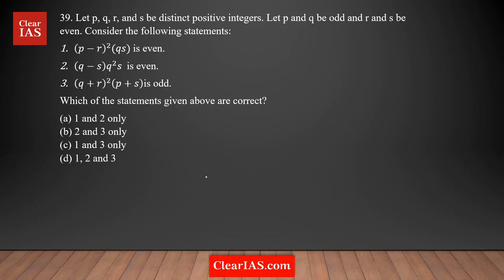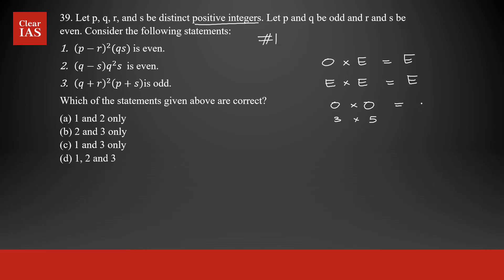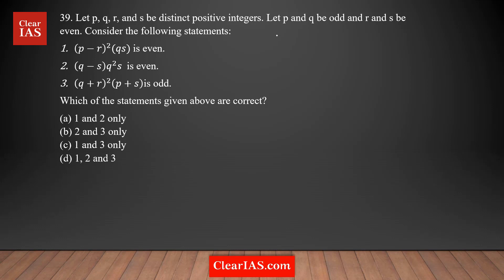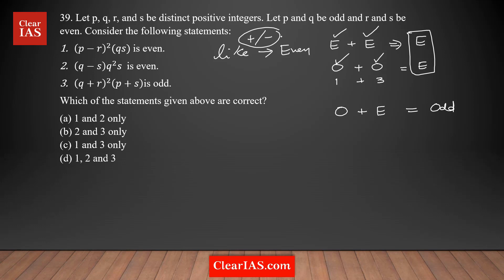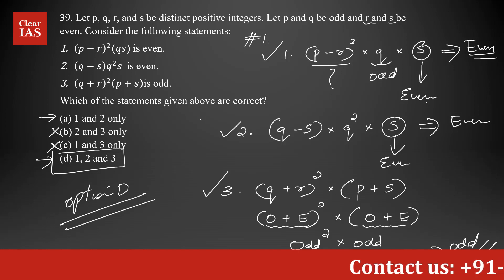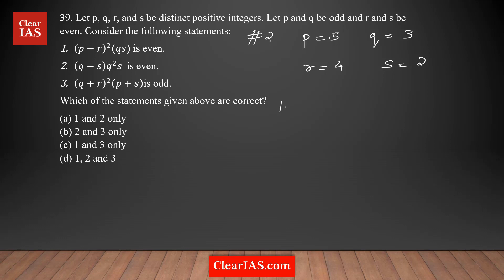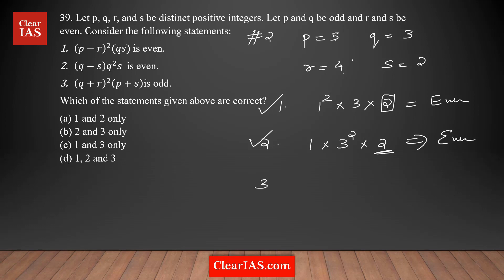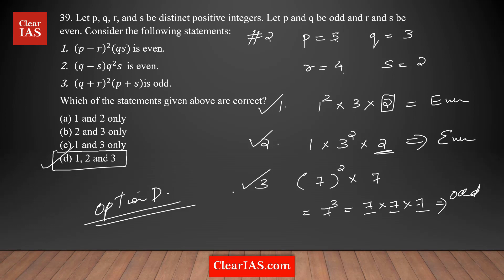Let p, q, r, and s be distinct positive integers. Let p and q be odd.. | CSAT 2024 | UPSC | ClearIAS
Let p, q, r, and s be distinct positive integers. Let p and q be odd and r and s be even. Consider the following statements:

1. (p - r)^2 (qs) is even
2. (q -  s)q^2 s is even
3. (q + r)^2 (p + s) is odd

Which of the statements given above are correct?